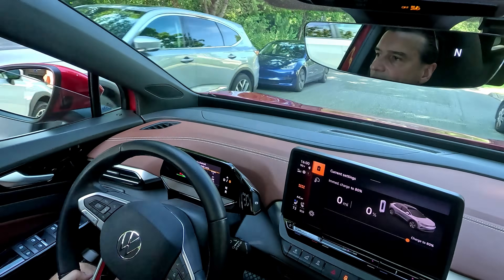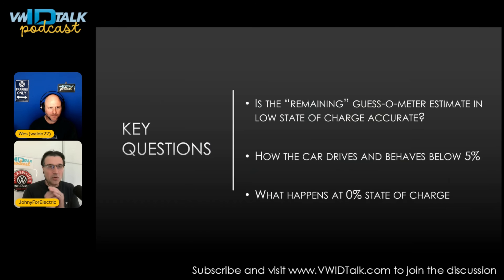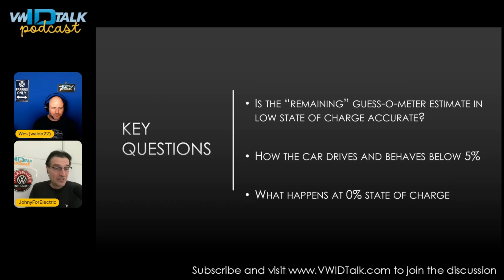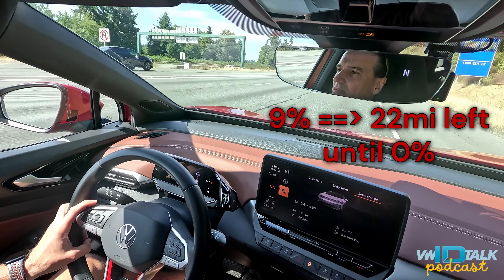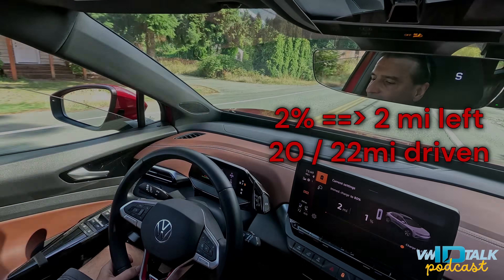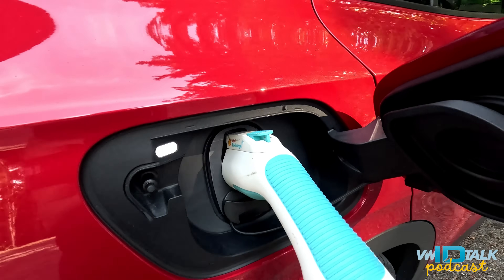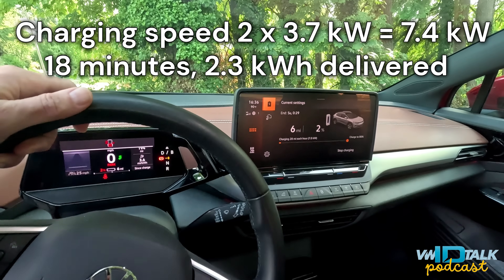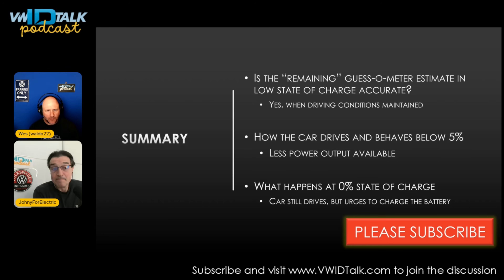We Drove Our ID.4s to 0%… Here’s What Actually Happens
We intentionally ran our VW ID.4s down to 0% and “0 miles” to see what really happens—GOM accuracy, power limits below 5%, warnings, and whether the car still moves at “zero.” We also show how we recharged from portable batteries to get back on the road.

No sponsors—just enthusiasts paying for tools, parts, and late-night tinkering, research and video edits to bring real info to the VW community.